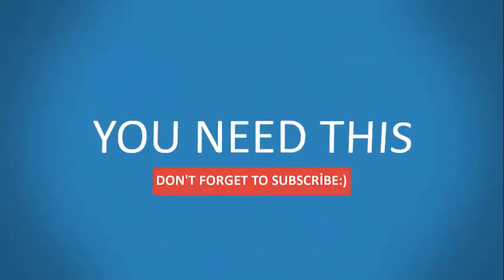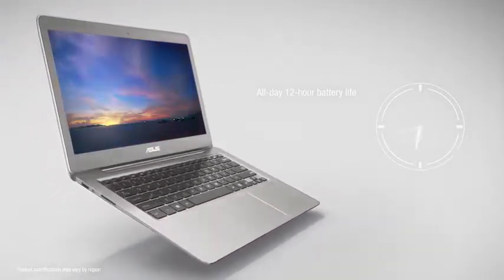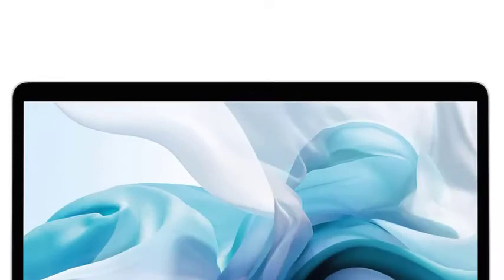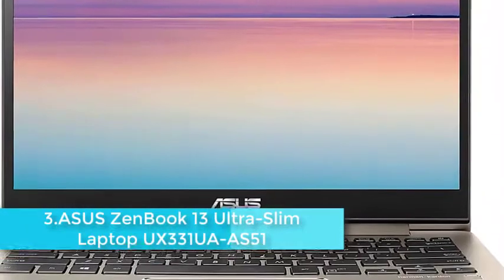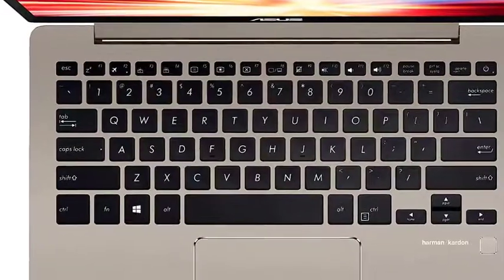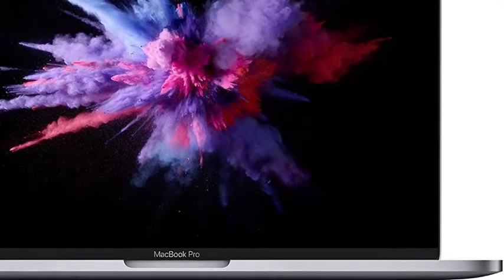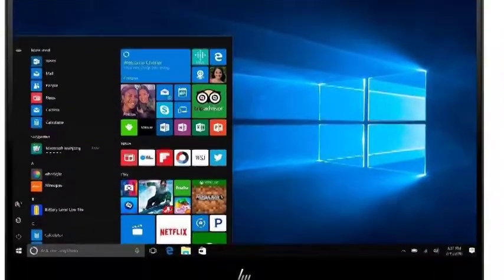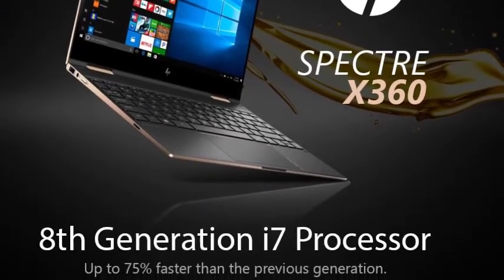Best Aluminum Laptops In 2020 - Top 5 Picks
Though Apple first started the trend, just about every company now makes their own aluminum laptop. The machines, while much heavier than traditional plastic computers, come with a range of benefits. They are more durable, have better temperature control, and tend to be more attractive than traditional models.

ASUS ZenBook UX330UA
Apple 13" MacBook Air Retina
ASUS ZenBook 13 Ultra-Slim Laptop UX331UA-AS51
Apple MacBook Pro (13-Inch)
HP Spectre x360 13t Touch